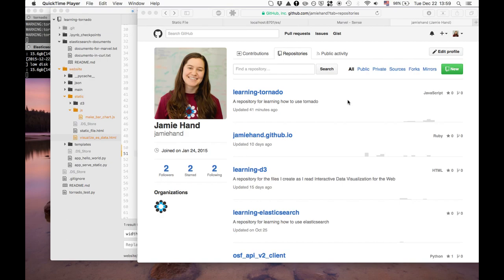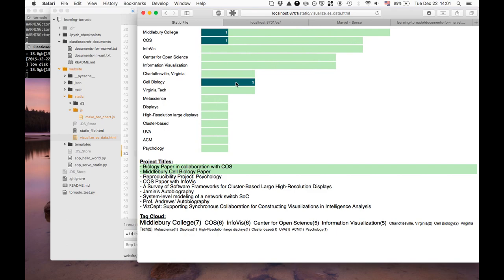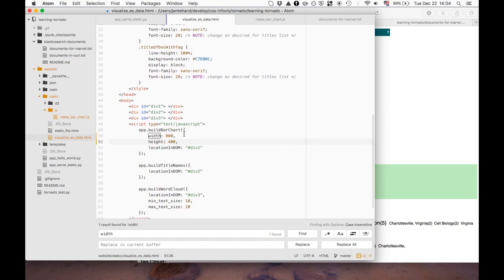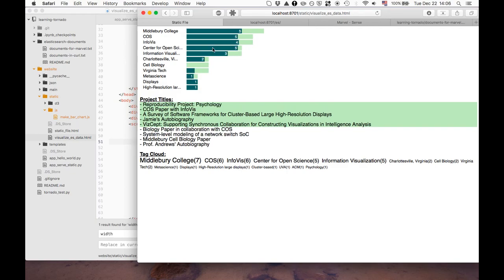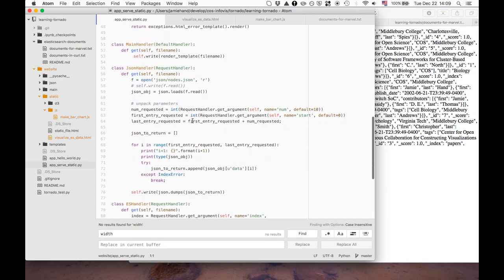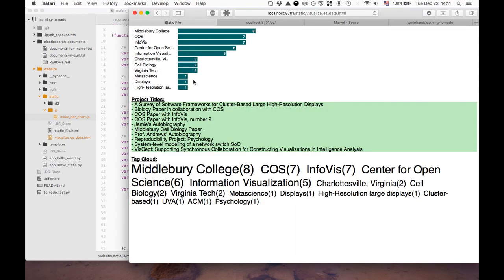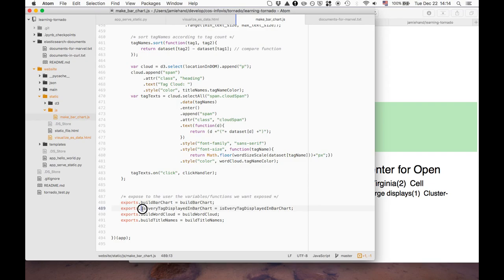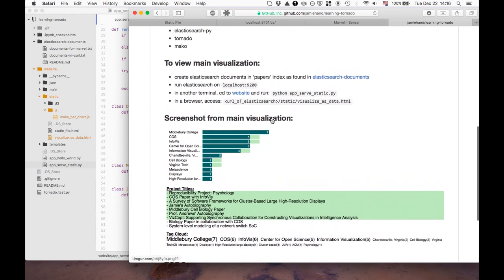Information Visualization with Elasticsearch, D3, and Tornado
This was the culmination of an independent study in Information Visualization in Fall 2015 in collaboration with the Center for Open Science (cos.io) and advised by Professor Christopher Andrews of Middlebury College. Thank you to Prof. Andrews for his guidance in learning, debugging, and improving the efficiency of my code! Thank you also to Jeff Spies (CTO of the Center for Open Science) for his guidance in how to best learn these tools and collaborate with COS!